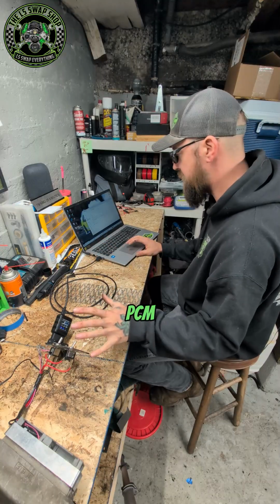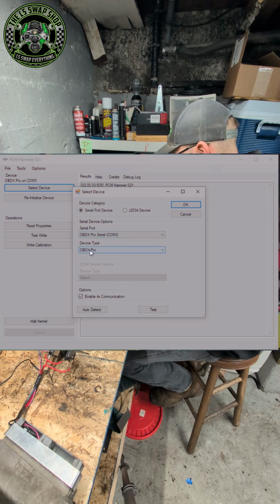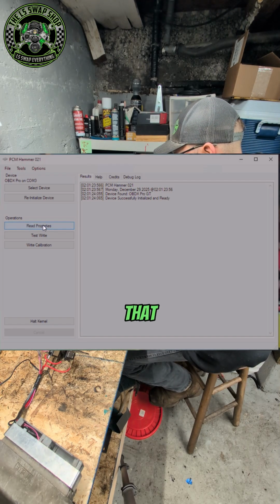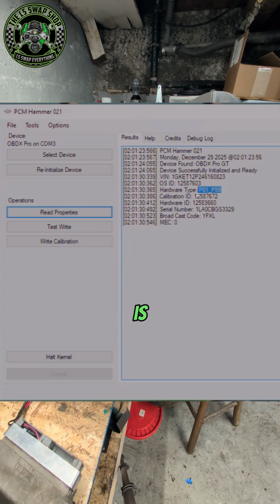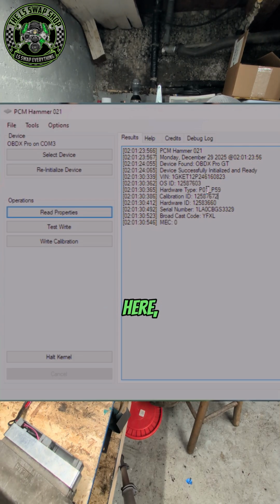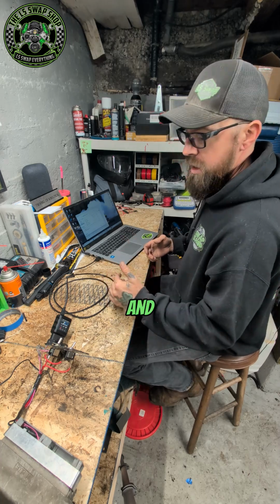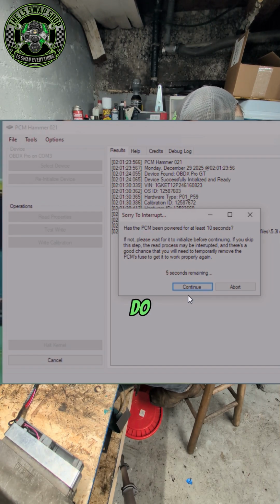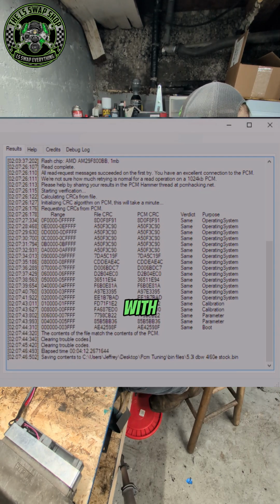How to reprogram your GEN 3 LS pcm for free part 2 pcm hammer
This video explaines how to aquire your .bin file from the pcm using a free program called pcm hammer,